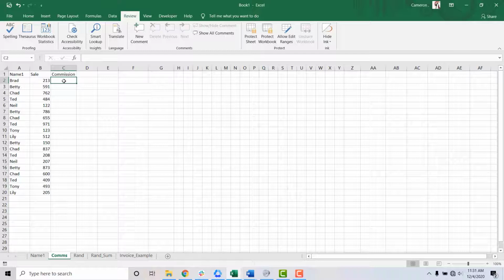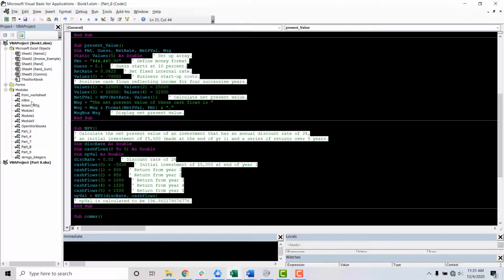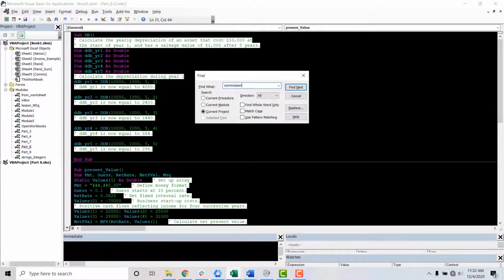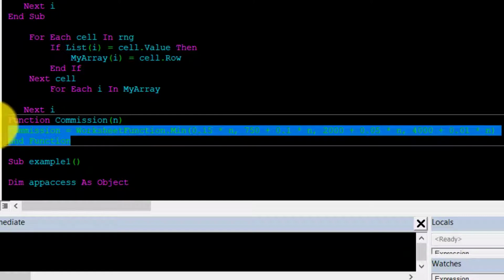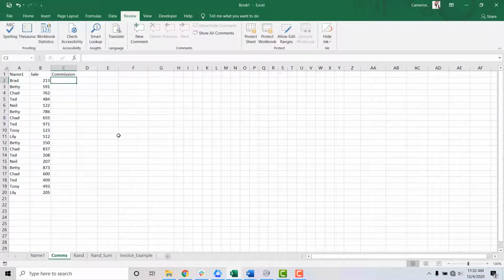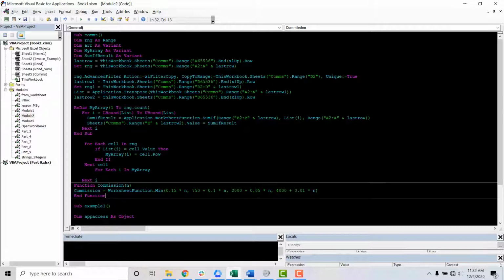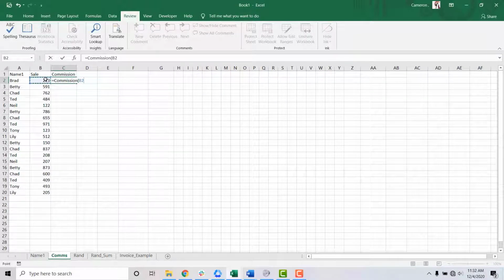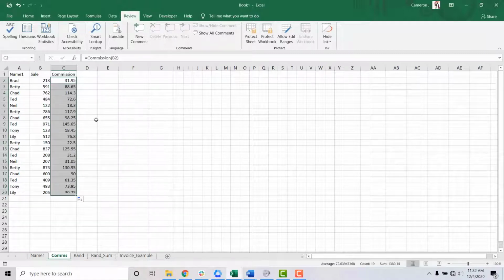Commission Calculation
In this lesson we will learn how to create a module for commission calculation